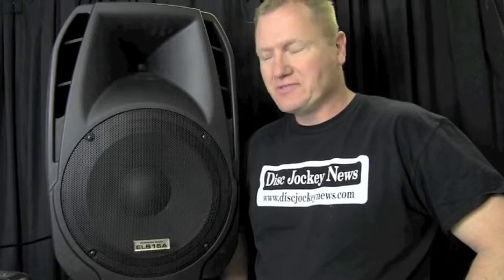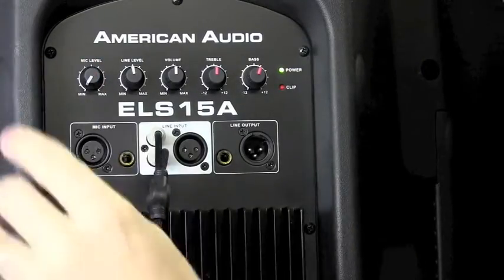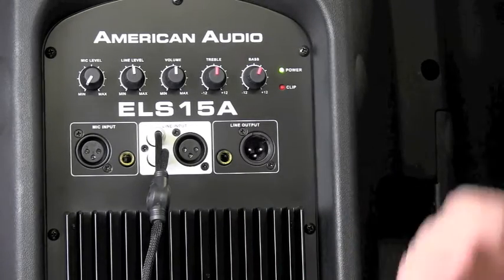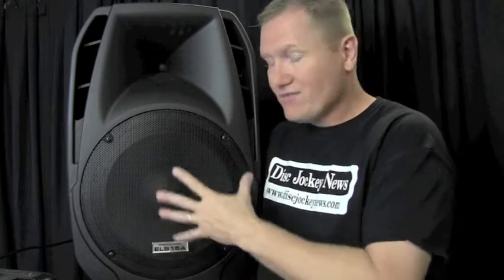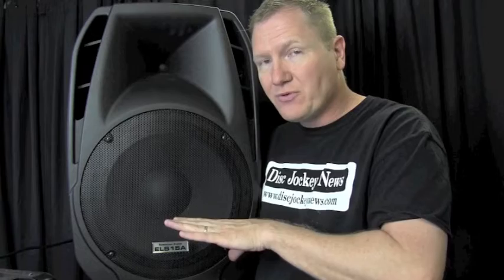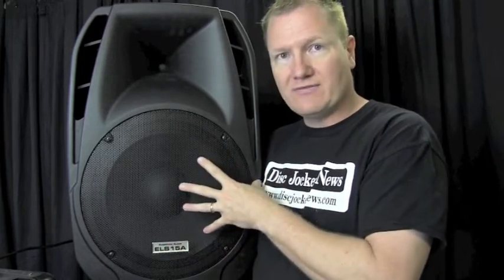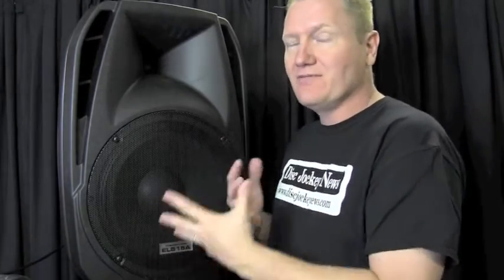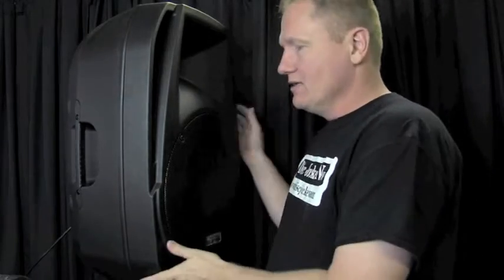American Audio ELS15A Review by John Young of the Disc Jockey News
New Light Weight 15" Active speaker specifically designed for the DJ market. Extremely High Efficiency design with low power consumption but plenty of output power for those small, mid level parties. Bi-amp Amplifier with 1 x amp powering the Titanium Driver and 1 x amp for 15" woofer with 33Oz magnet. Microphone input (XLR+Jack) and volume control great for when you want to use it for a small PA speaker.

 Specifications:
• 2-way active bi-amplified lightweight speaker system
• High power class A/B bi-amplified system designed to perform at maximum efficiency
• Separate High Frequency and Low Frequency provide the power to the speaker as your music demands it
• Flyable & stand mountable
• Treble, bass and volume output control
• Microphone, and Line level controls with master volume.
• Treble, and Bass EQ +/- 12 dB
• XLR & TRS MIC inputs
• XLR & RCA line inputs
• XLR & TRS line outputs
• 4-Way Protection System
  - Short circuit protection
  - Thermal protection
  - On/off Mute
  - LF/HF Limiters
• 9 Fly Points (M8 with a 1.25" thread)
• Active signal limiting system with Clip LED indicator on rear panel
• Time Aligned Electronic Crossover
• Crossover: @ 2.1kHz @ 12dB/Oct.
• Multi-voltage operation: AC 115-230V, 50/60Hz
• Dimensions (LxWxH): 18.5" x 14.75" x 27.75" / 469 x 372 x 700mm
• Weight: 39.5 lbs. / 17kg.